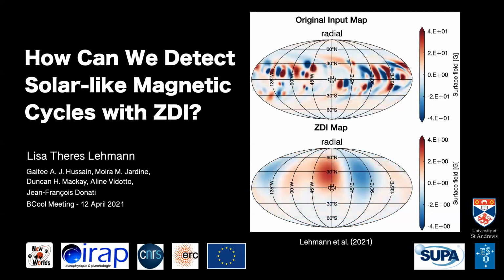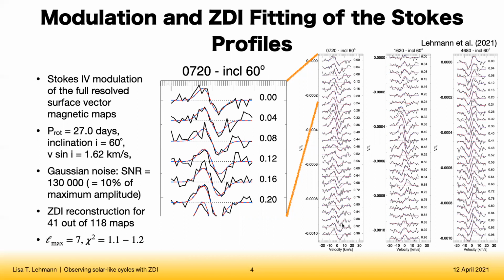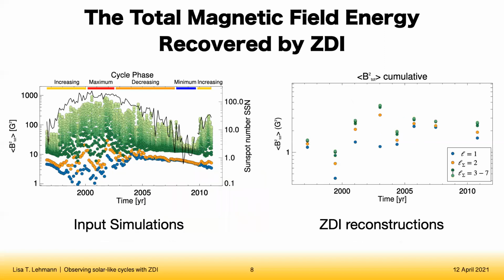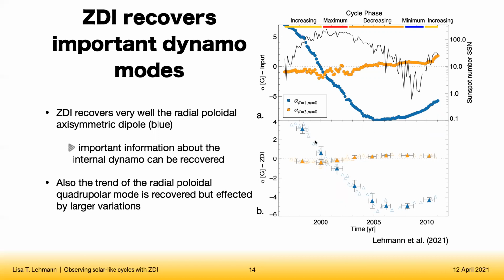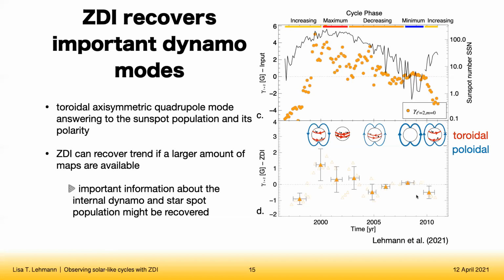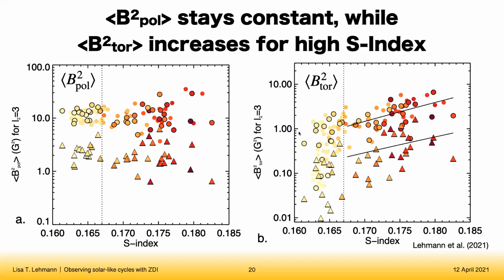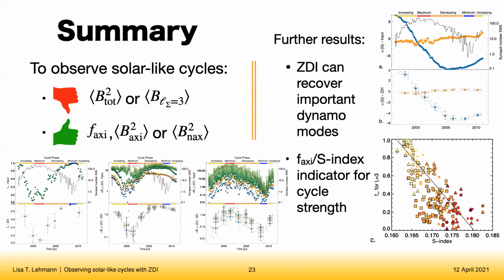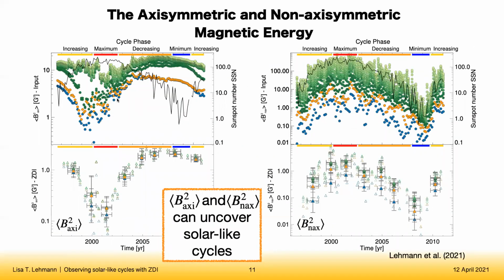Lisa Lehmann - Virtual BCool Meeting 2021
Lisa Lehmann's talk at the virtual BCool Meeting 2021 entitled "How can we detect solar-like magnetic cycles with the Zeeman-Doppler-Imaging (ZDI)?"